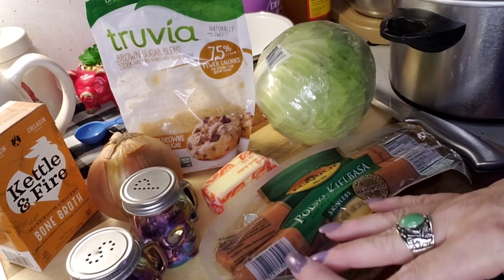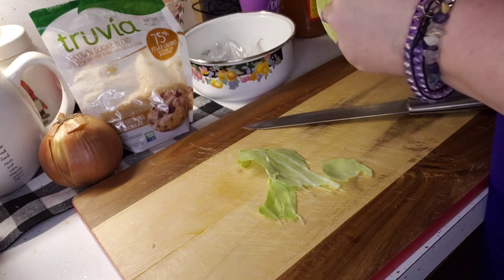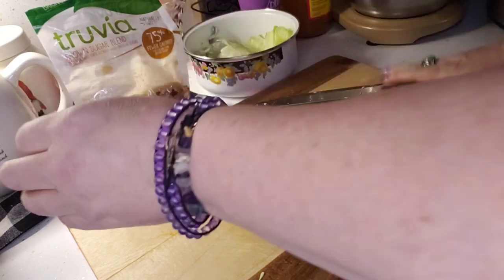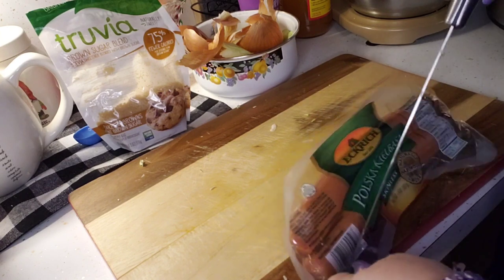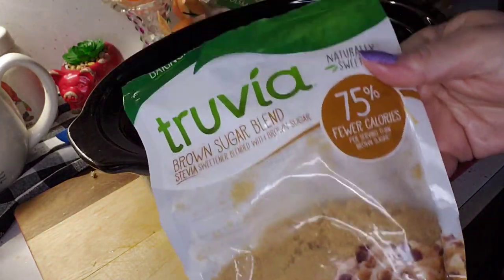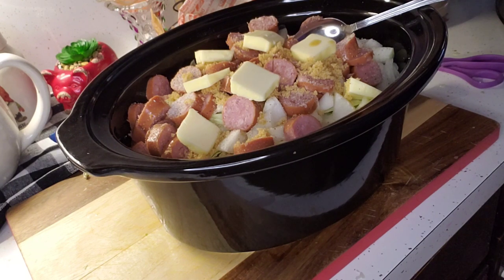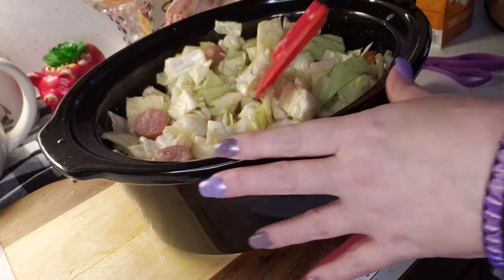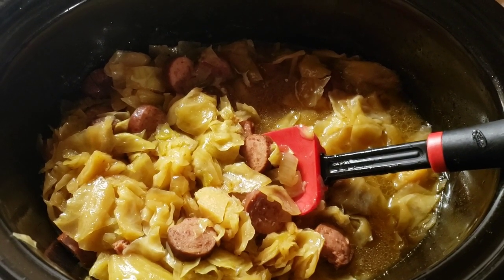LOW CARB CROCKPOT CABBAGE AND KIELBASA | SUPER EASY